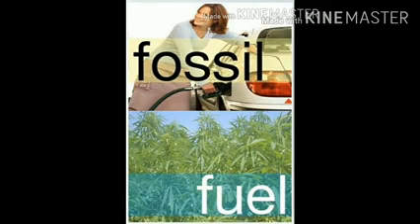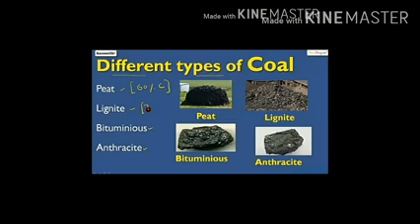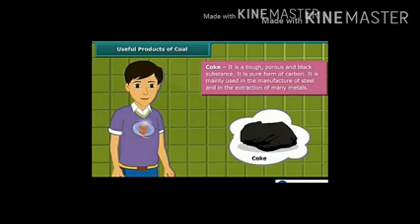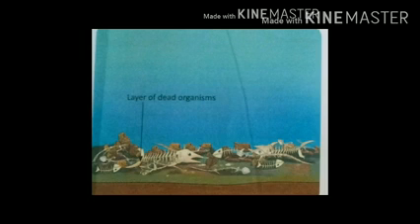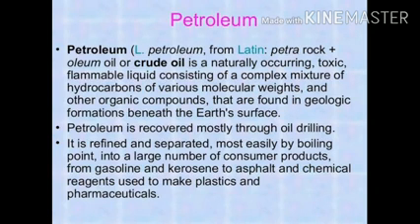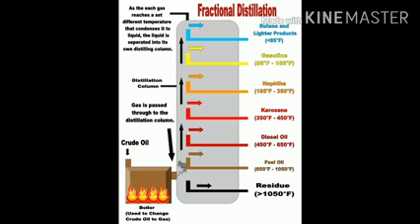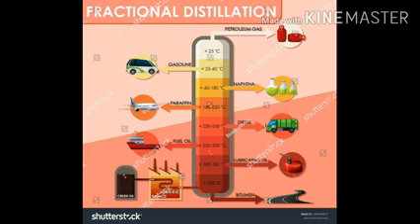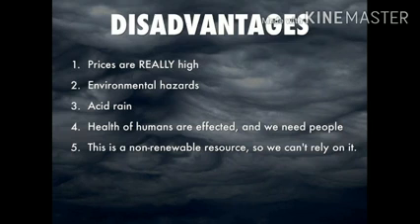Class - 8 Science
Chapter - 5 Module - 3